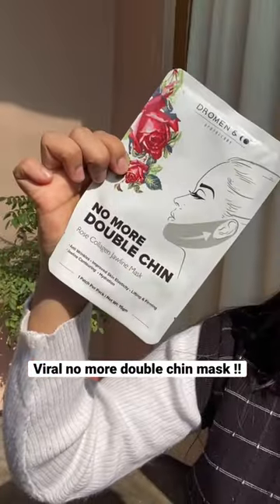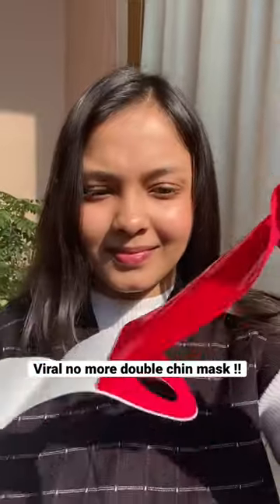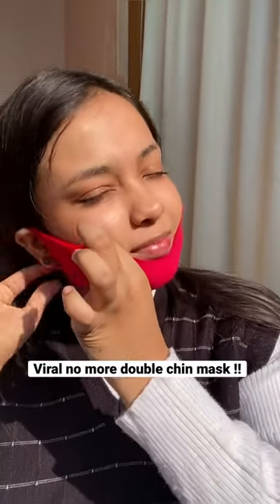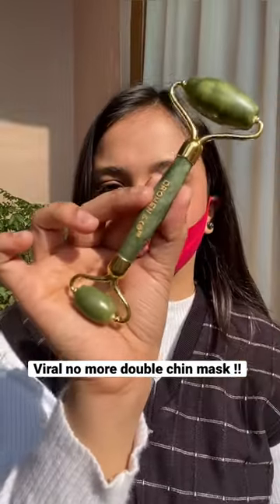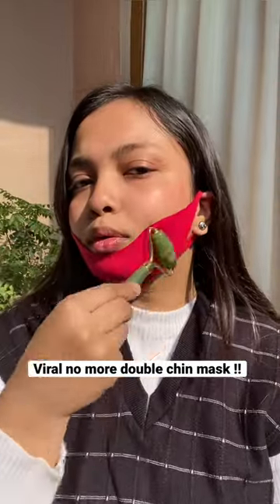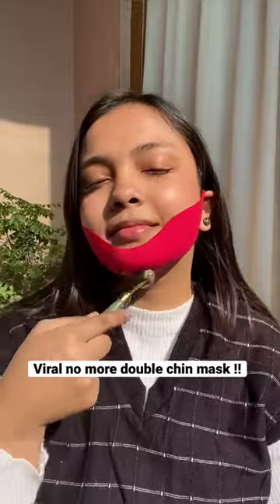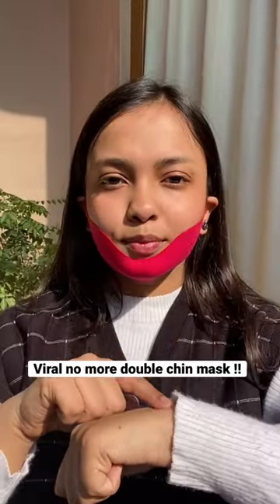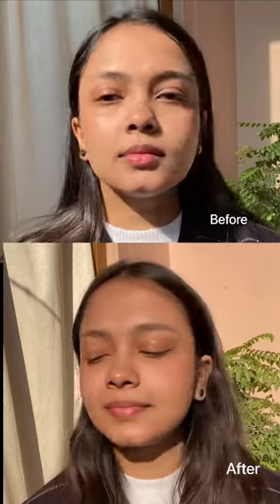Viral no more double chin mask